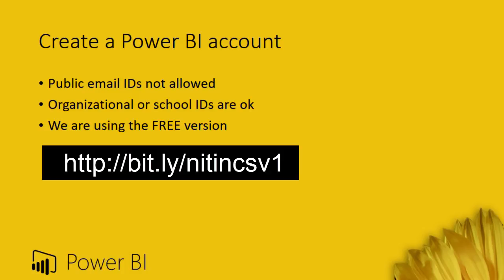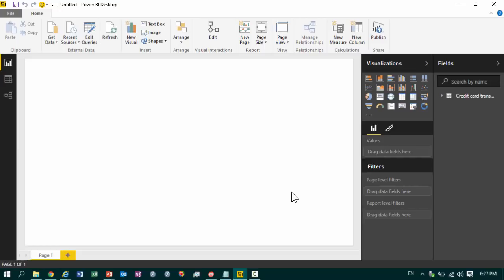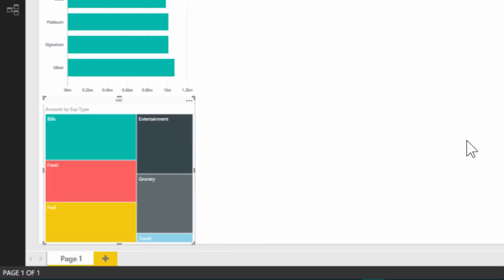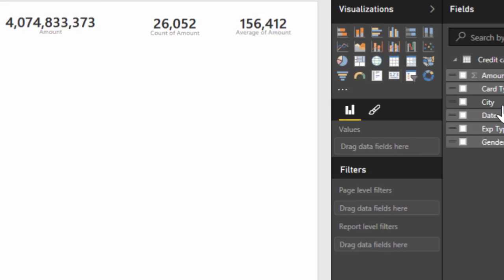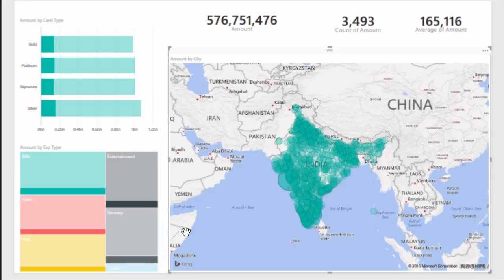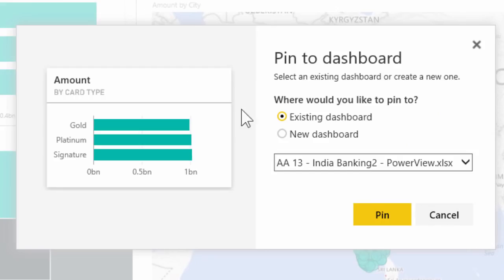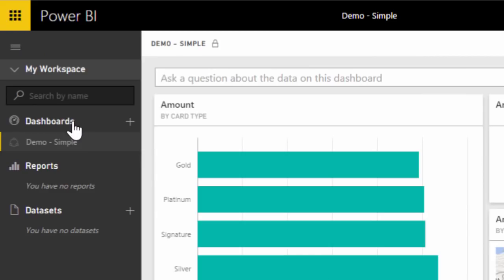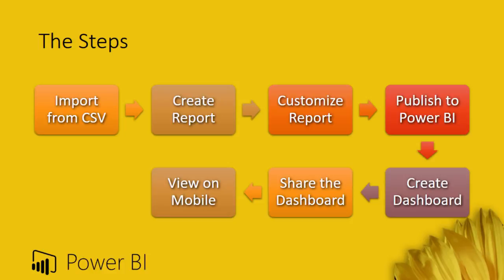Power BI Desktop for Beginners Create your first Power BI report and dashboard in 10 minutes720p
POWER BI DESKTOP FOR BEGINNERS